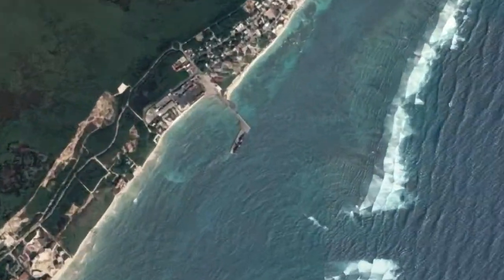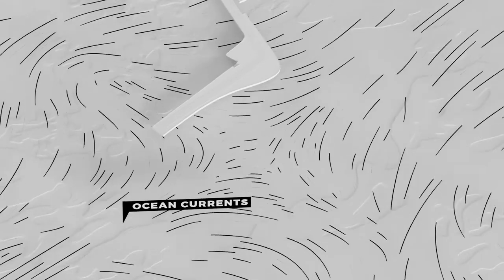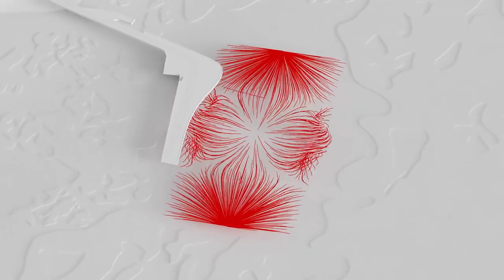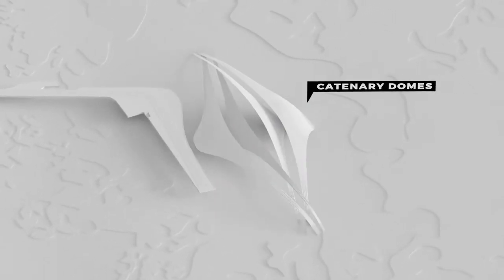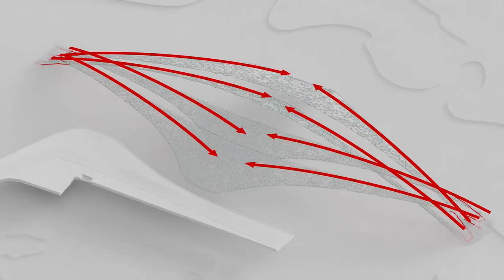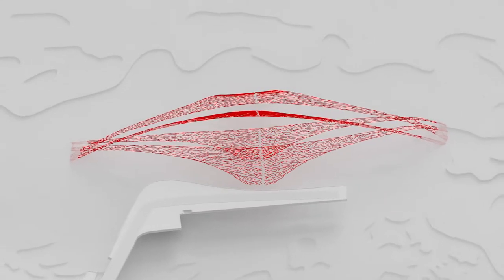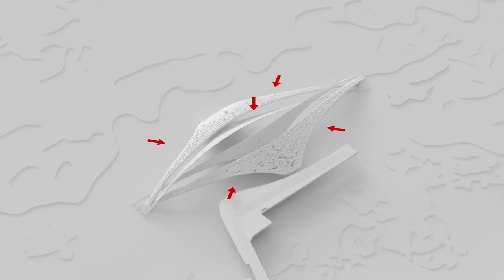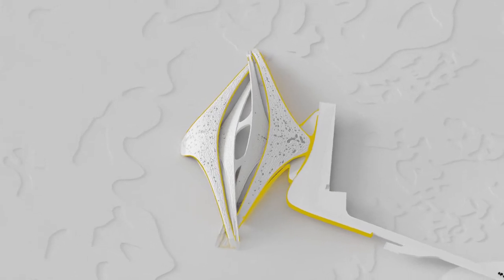Maritime Research Center | Final Evaluation Project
Since the beginning of times, the ocean has always awakened great curiosity in the human species. Throughout our evolution, humans have felt the need to perfect their knowledge of the sea and have therefore devoted their energy and resources to delving into the oceans. However, it has been identified that this link between humans and the ocean has triggered certain consequences. Climate change, being the most important, has led to the continuous rise of sea levels and temperature of the planet, and therefore of the ocean. The warming of the sea surface has led to erosion and bleaching of coral reefs. Recognizing these 4 main consequences, the objective of the project is identified: Minimize the negative impact of an architectural object in the sea. Five specific strategies are defined that will lead to the process of defining the architectural object: 1. Use generative design to optimize the design according to the site conditions; 2. Use optimization in structural and environmental terms to reduce the impact; 3. Implement technologies to promote marine life; 4. Contemplate the life cycle of the architectural object to favor the ecosystem in the long term; and 5. Establish contact with the sea to promote scientific knowledge and awareness for the protection and restoration of marine ecosystems.

Marian Mac Gregor, Oscar Martínez & Pablo Vázquez